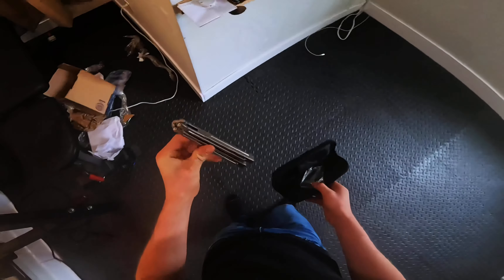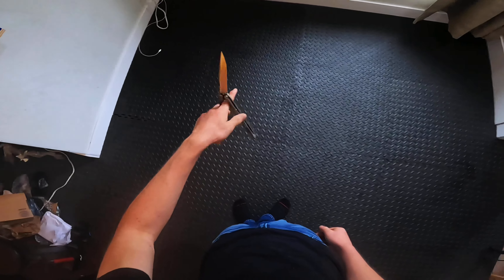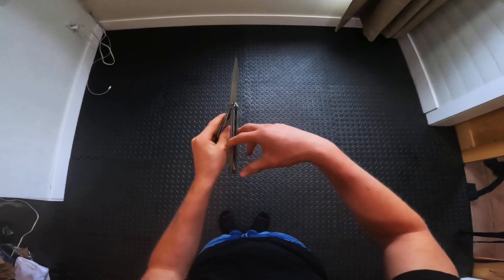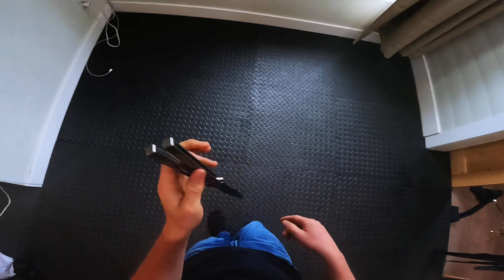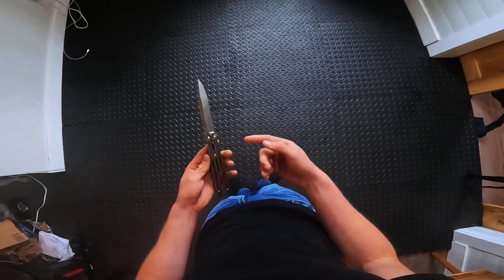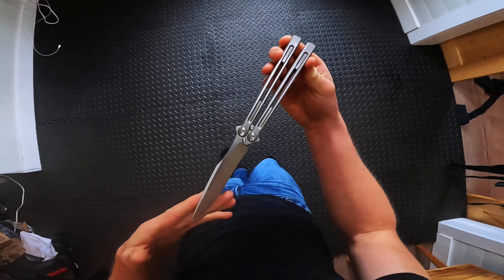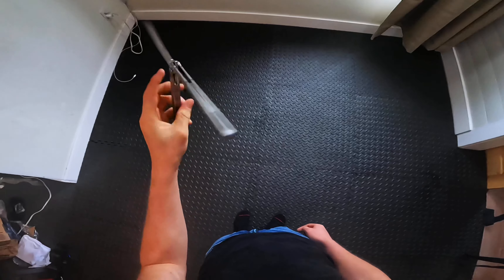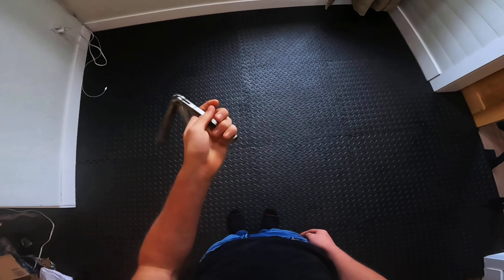Nobody Knew this Balisong Existed // Maxace Petrel Unboxing and First Impressions.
Howdy, Buffness here, the trade up challenge is going phenomenally, and from it, I received a Maxace Petrel. A balisong that I never knew existed. It’s weird, it’s cool, it’s well tuned surprisingly enough, and it’s in China. For 400$ though, I would never buy this new. God bless!

BBbarfly Bottle Openers bbbarfly home page

5,109

🔗  thebuffness5809 or THE-BUFFNESS on discord. the_buffness_ on Instagram.

​Trainer
Not sharp
Toy